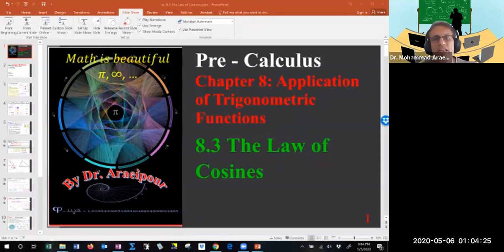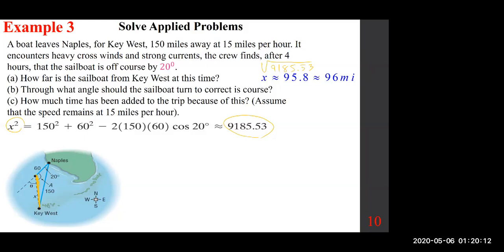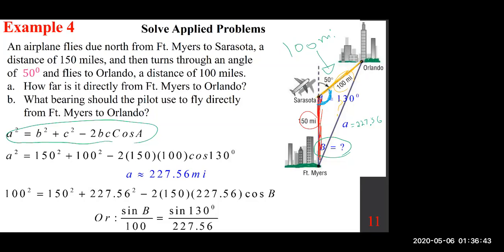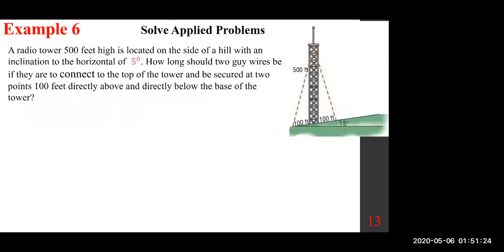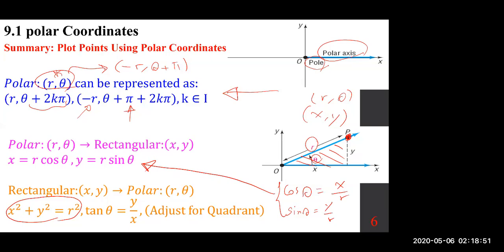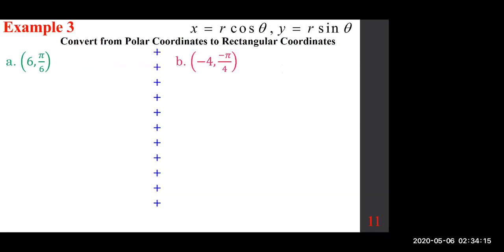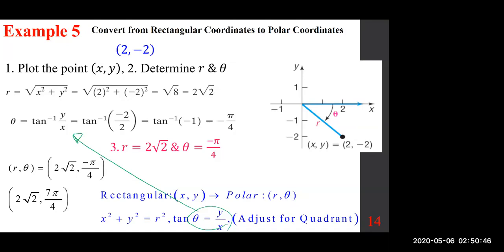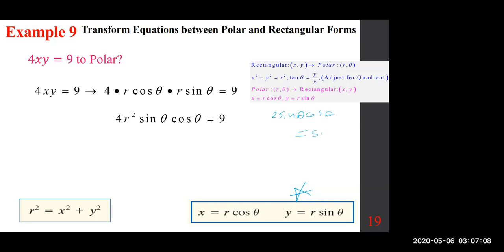Section 8.3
Section 8.3 The Law of Cosines